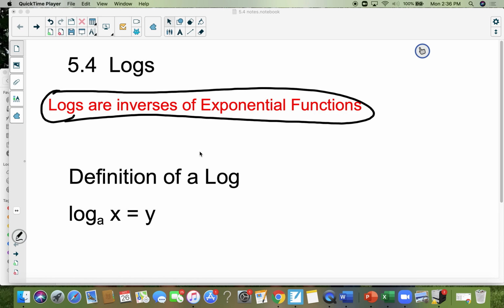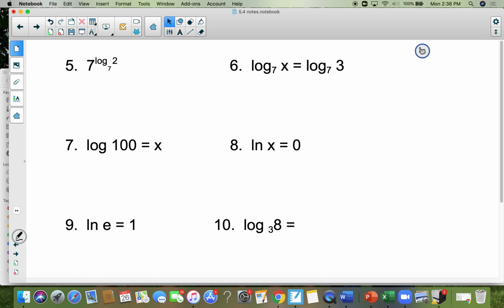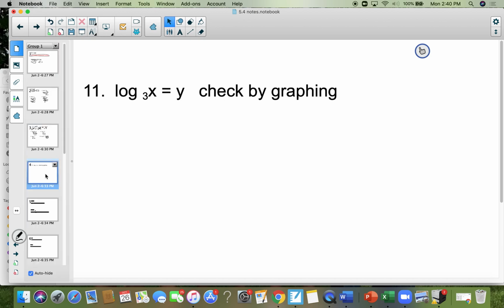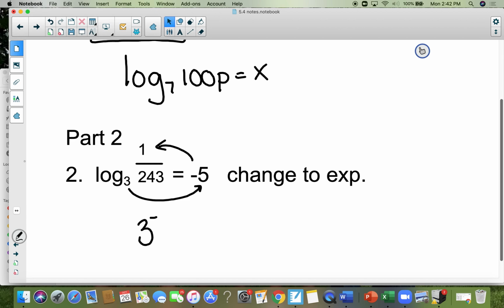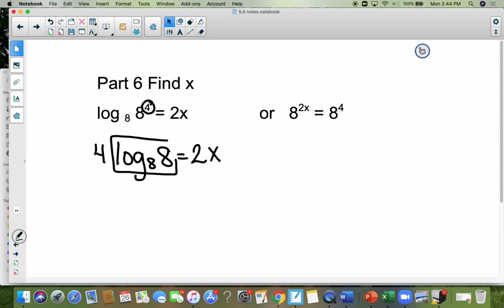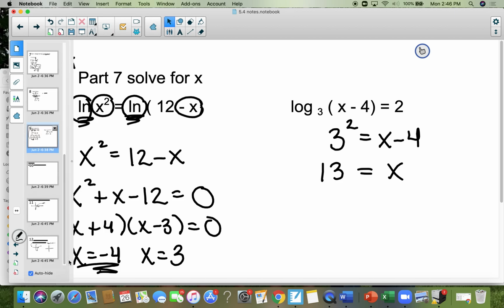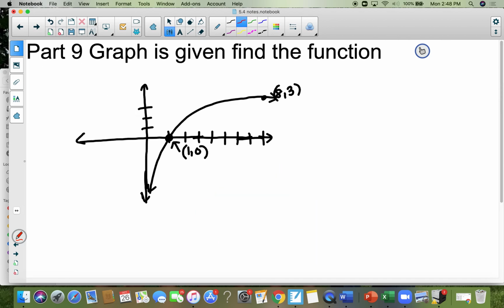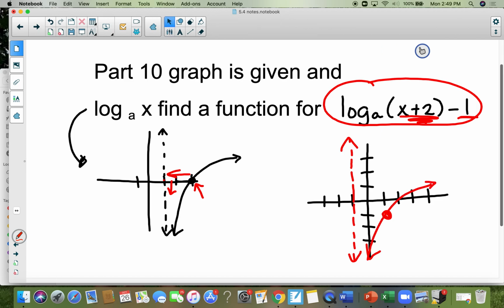College Algebra 5.4 Lesson